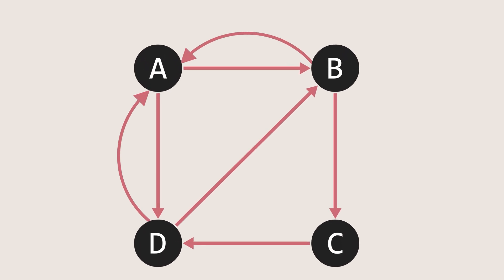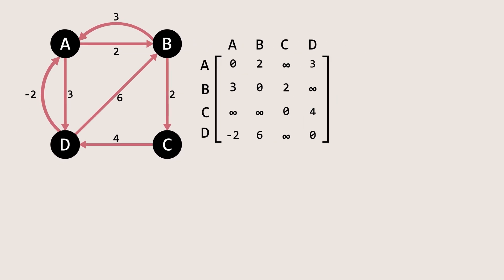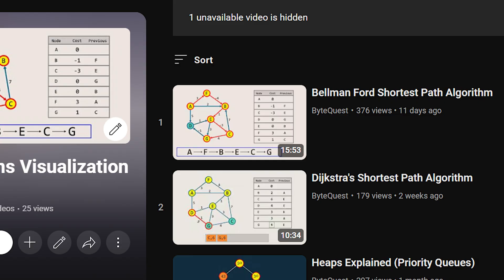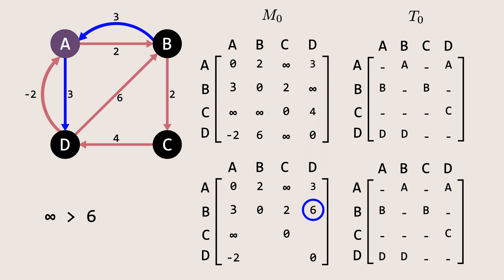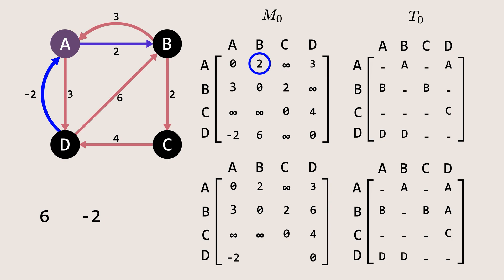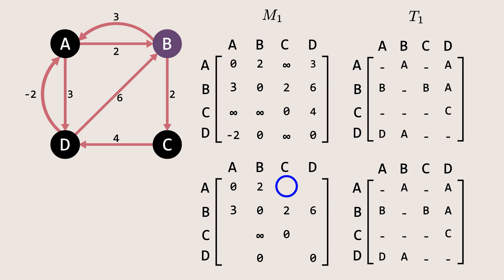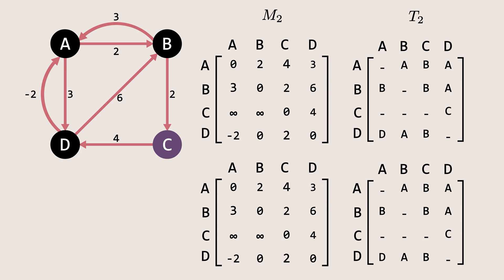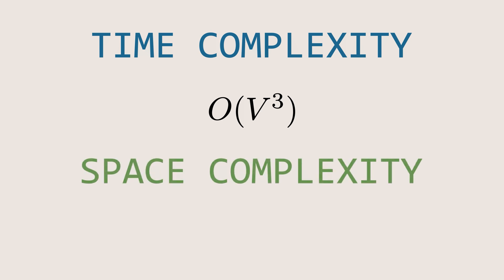Floyd-Warshall Algorithm Explained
in this video, the Floyd-Warshall Algorithm for finding the shortest path between any pair of nodes in a graph has been explained visually.

Here we use the adjacency matrix of the graph and update it iteratively by checking a shorter path via Each node and if a shorter path is found we update the matrices.
We repeat this for all the nodes.

it's a good idea that before learning this algorithm you learn the basics of graphs, like nodes, edges, weights, ways to represent them, etc.

This channel also has similar animated algorithms and data structure videos that you might find useful:-

tools used: Manim (python animation library by 3blue1brown) and Adobe Premier Pro for editing the video.